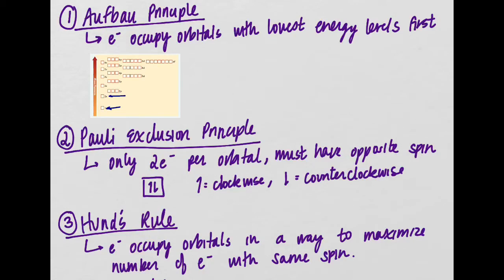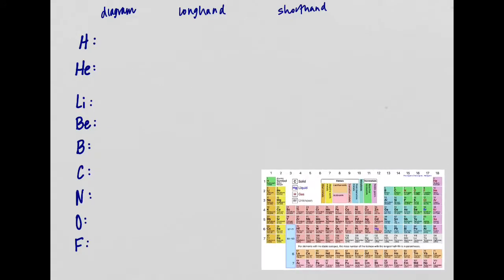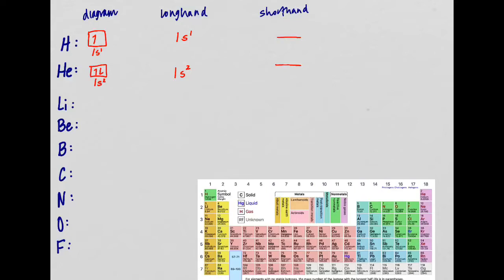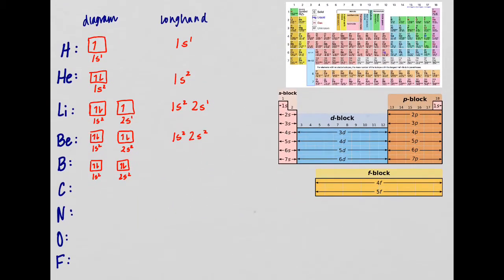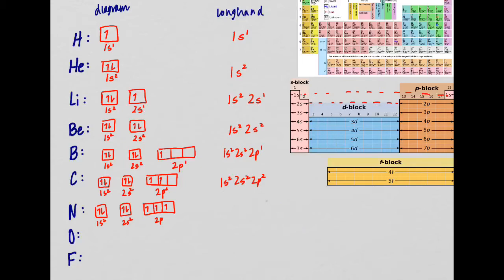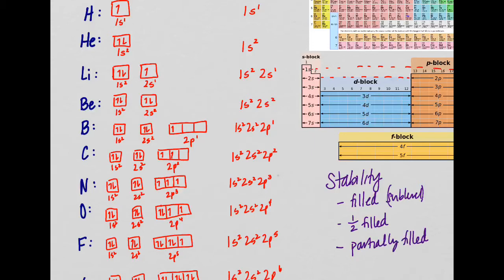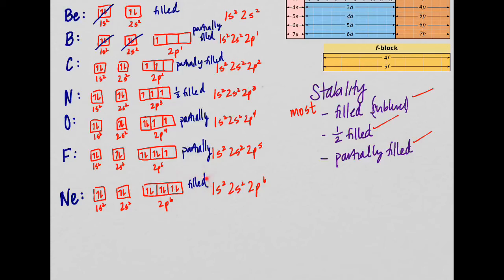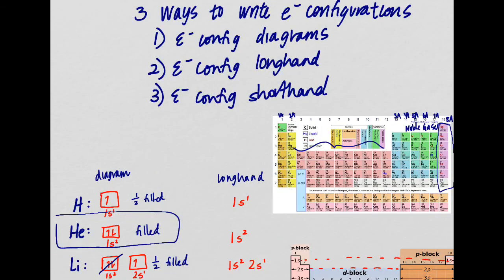CHEMISTRY Electron Configurations Pt 2